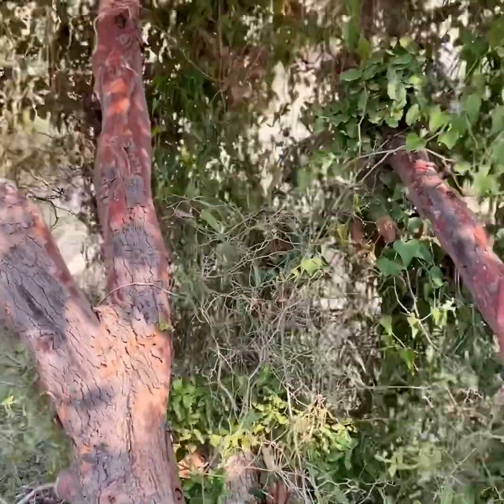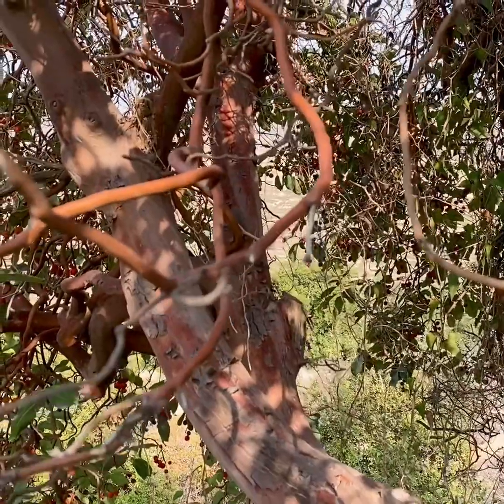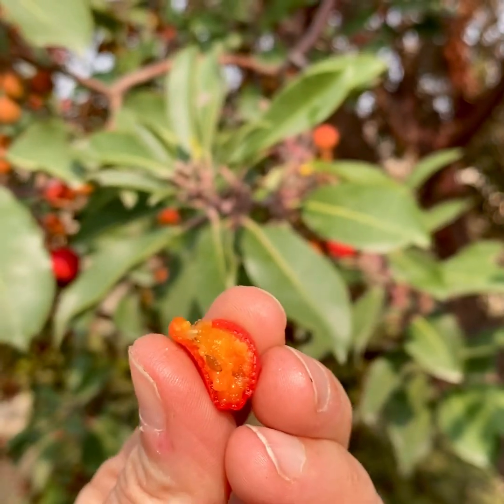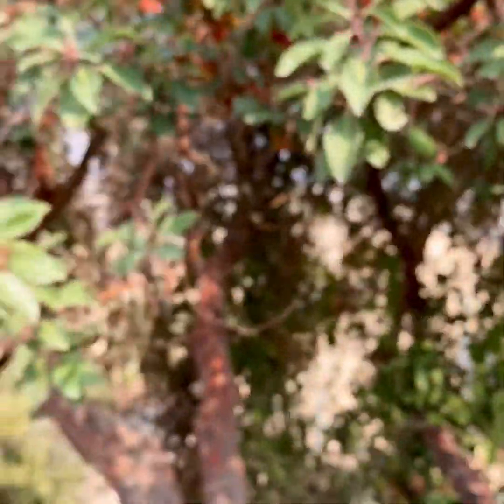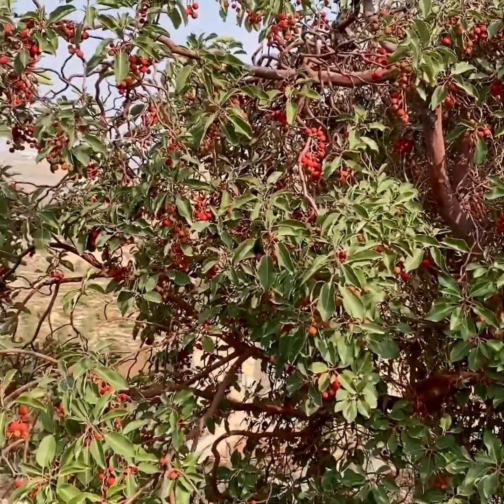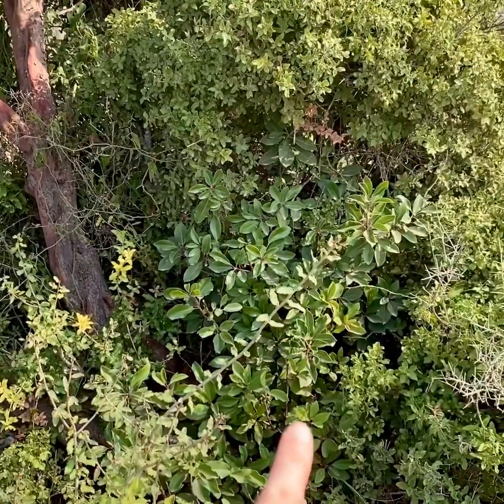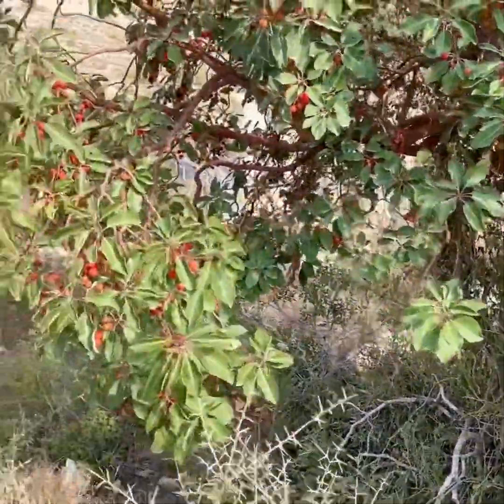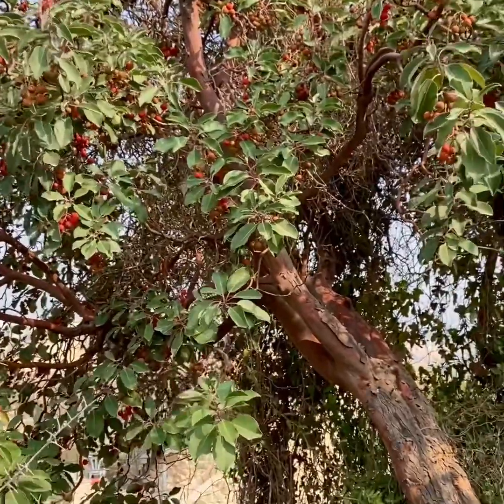Native trees of Palestine: Kaykab Tree | Eastern Strawberry Tree | Arbutus andrachne